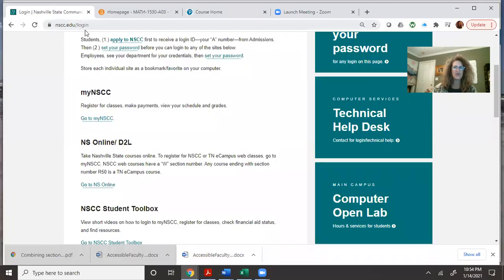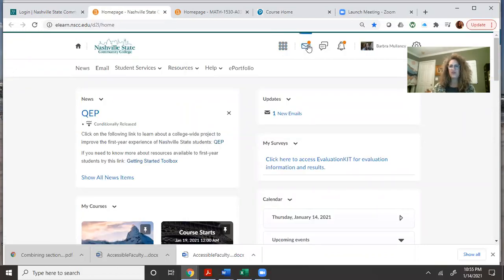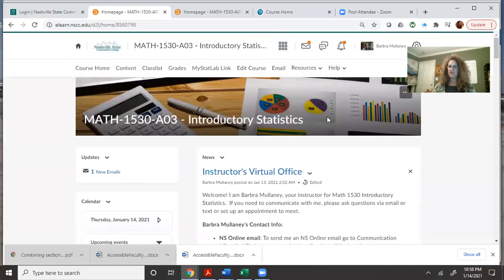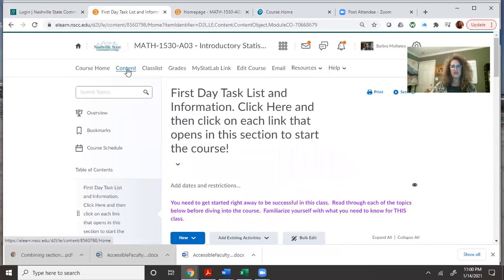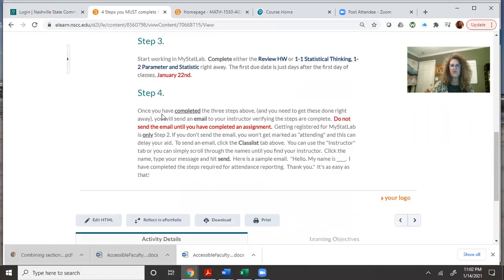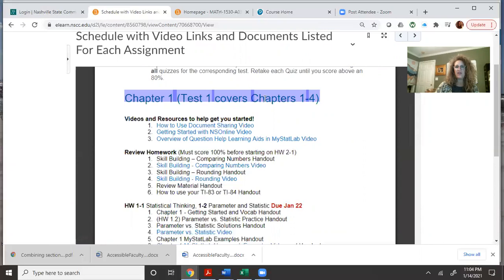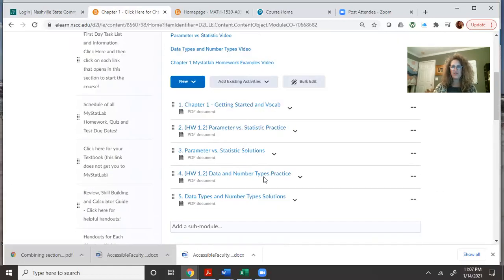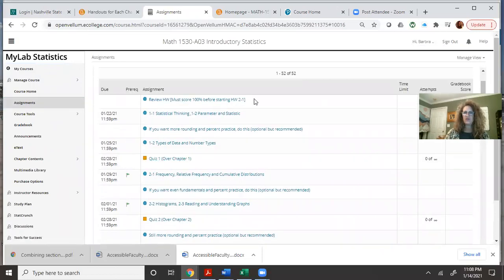Welcome to Stats Video BMullaney